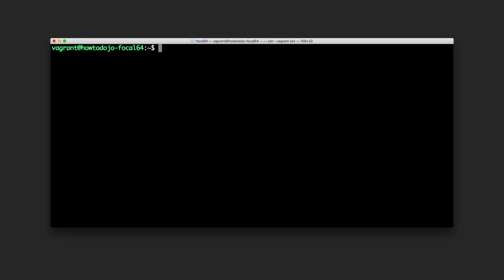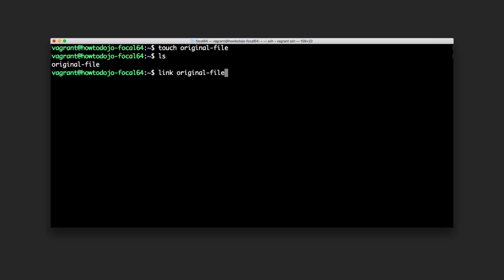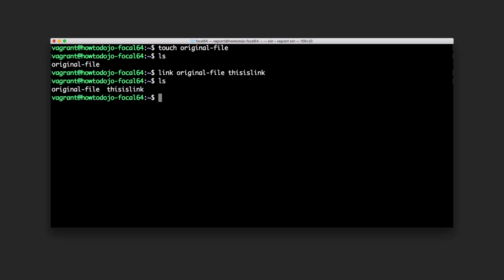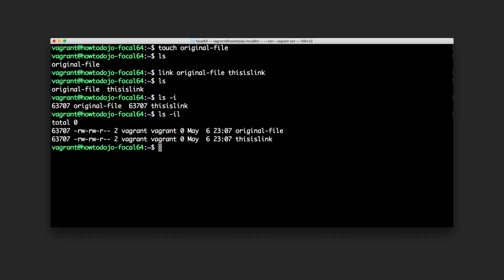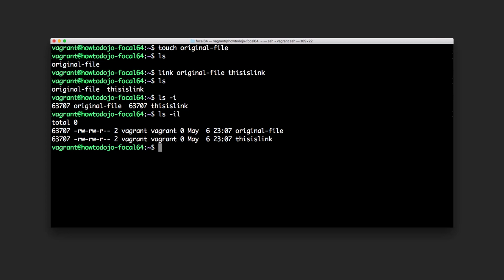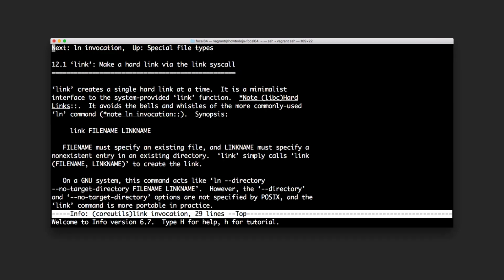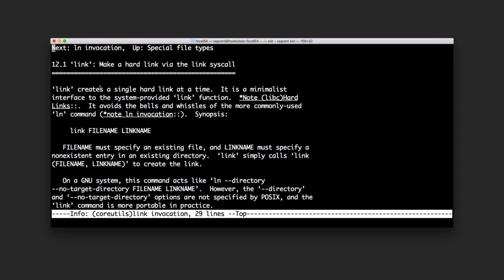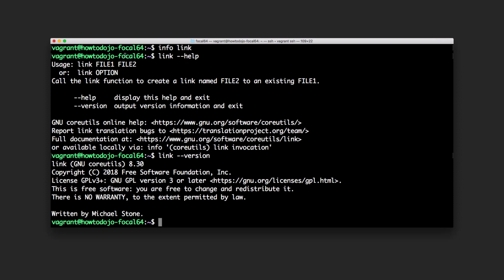Linux Link Command: Everything You Need To Know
In this video, we learn how to  use link command in linux

Daily tutorials, guides, tips, and tricks on Linux, open-source, cloud computing, and infrastructure.

Don't forget to click the 🔔  to get a notification for a new video upload.

Product Recommendation